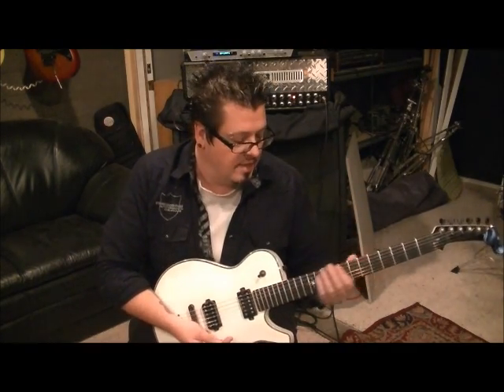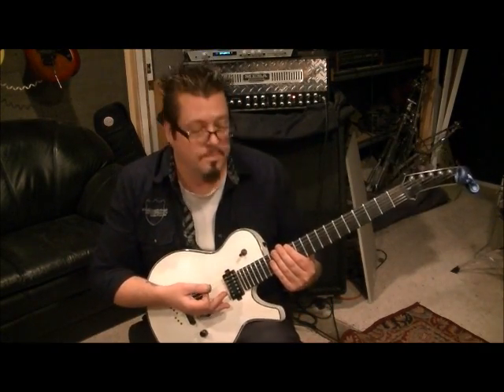Black Sabbath - War Pigs - Guitar Lesson by Mike Gross - How to play